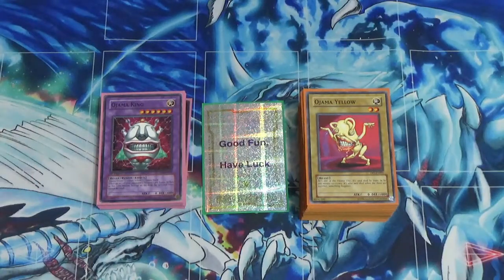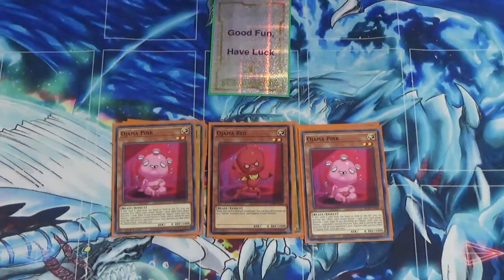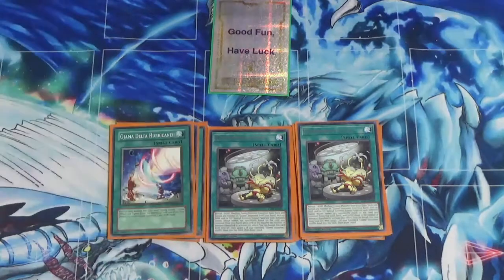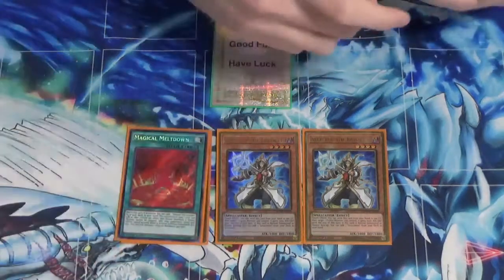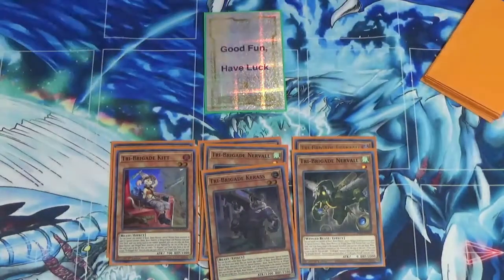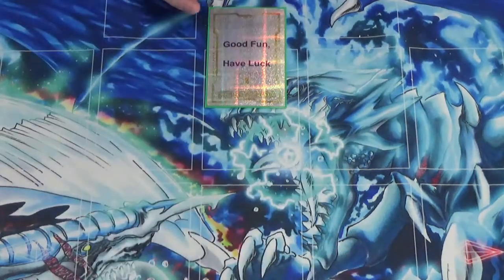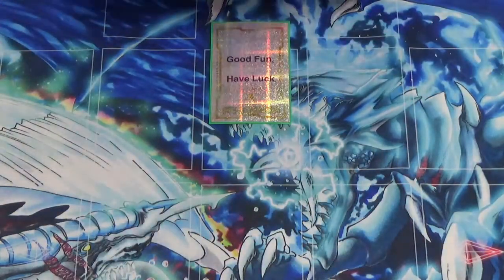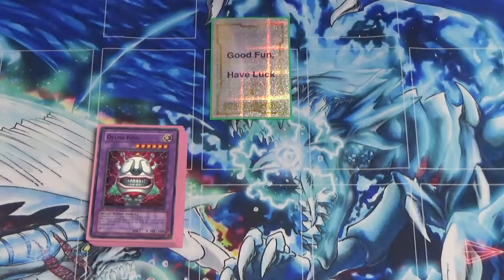Ojama Invoked Deck Profile Feb 2021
Hello Lads (and Lasses) and welcome to Fusion YGO. Here we play, discuss, and give deck profiles for Yu-Gi-Oh! I have been playing this game since it came out and have been getting more competitive with it in the past few years. I hope you enjoy!